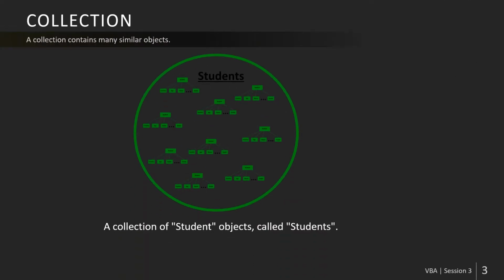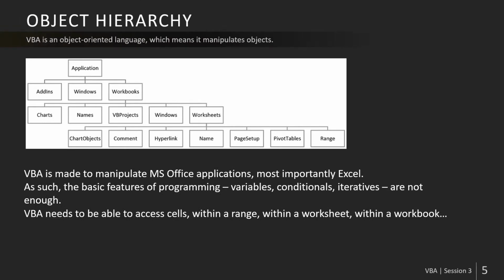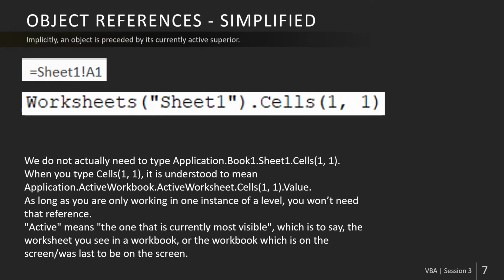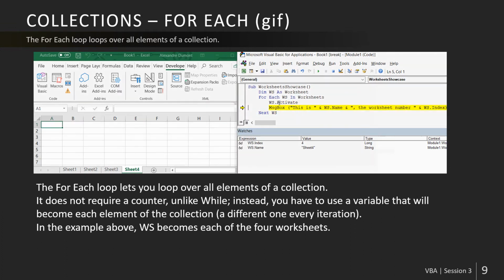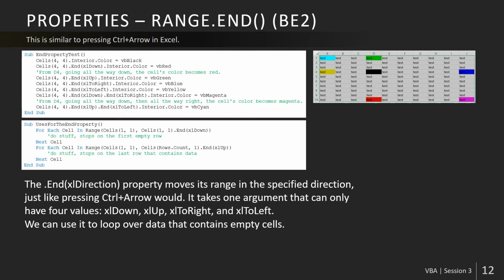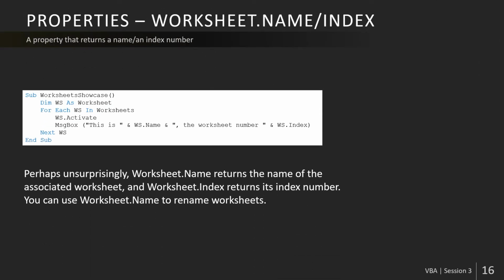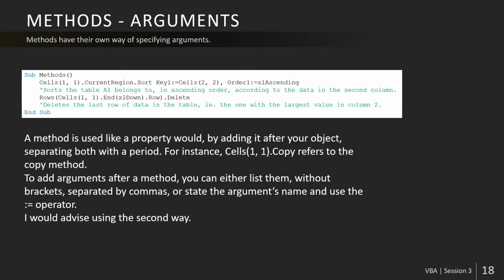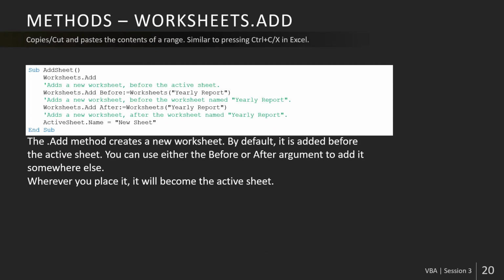Skema CFM - VBA Fall 2020 - Session 3 Recording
A recording of the third session of the VBA class I give at Skema, with English subtitles. Were covered the object model, the For Each loop, and a few useful properties and methods.